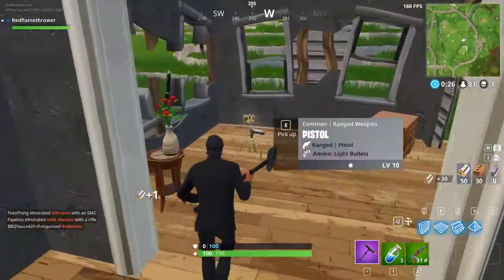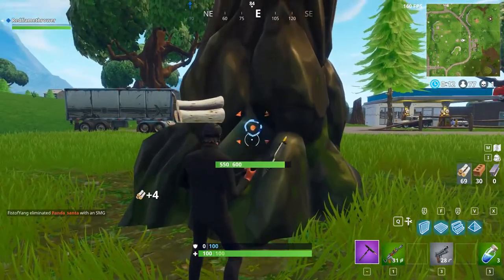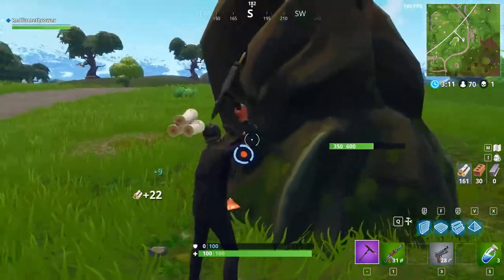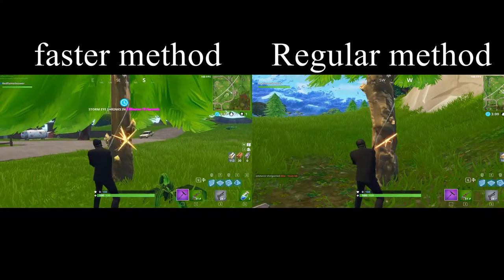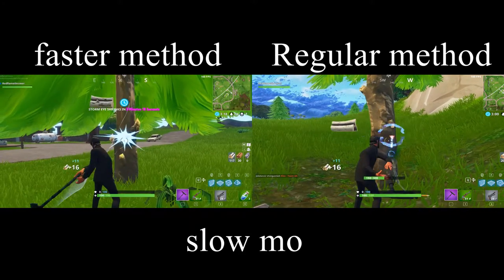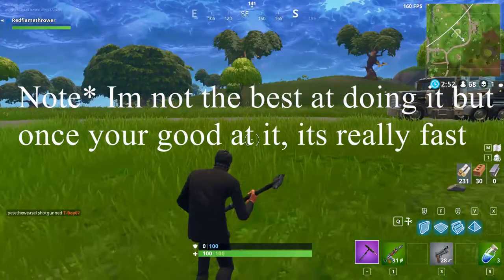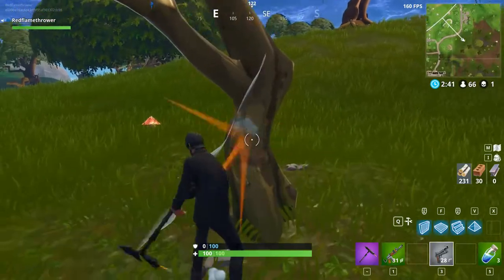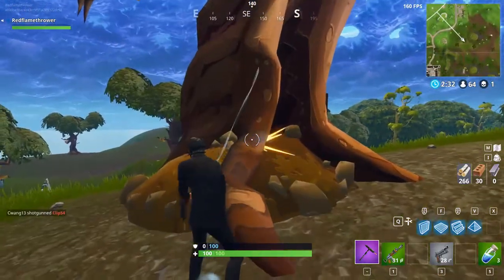How to mine materials faster in fortnite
Setup:

Mouse: Razer DeathAdder 2013
Keyboard: Razer BlackWidow Ultimate
Microphone: Samson Meteor Mic
HardDrive: Seagate backup plus slim 1.5 TB
Headset: HyperX Cloud Core
Moniter:  Asus - 21.5" Widescreen Flat-Panel LED-LCD HD Monitor - Black